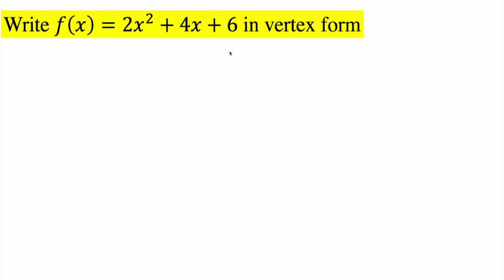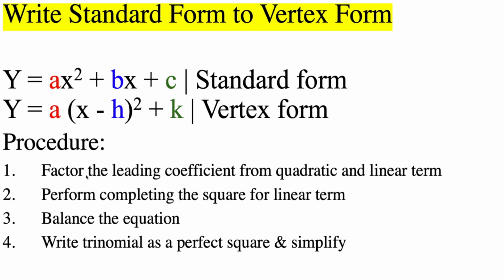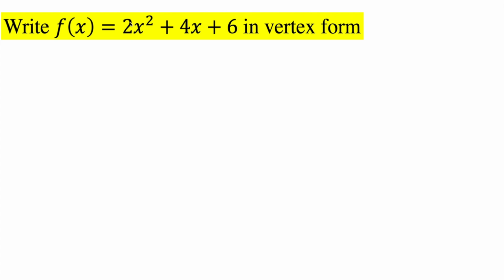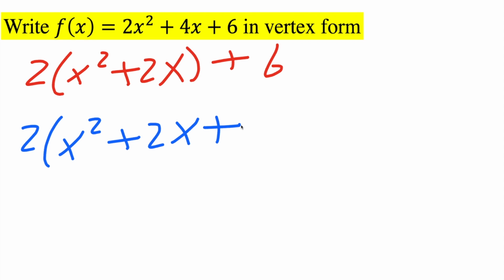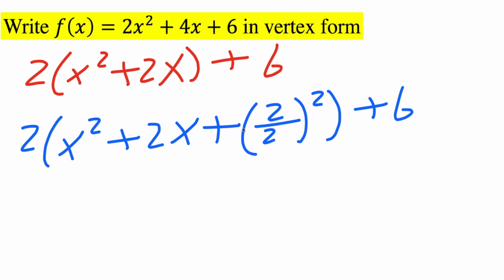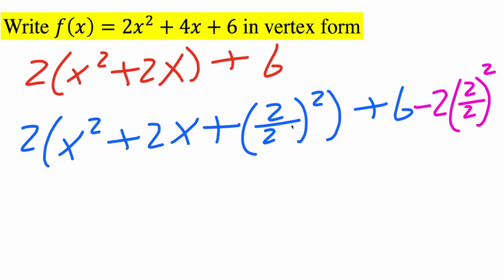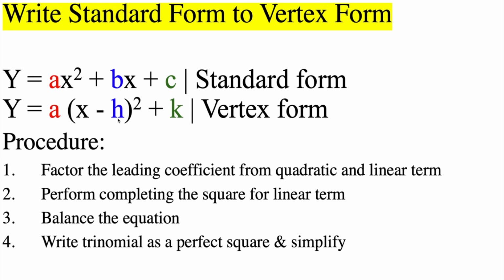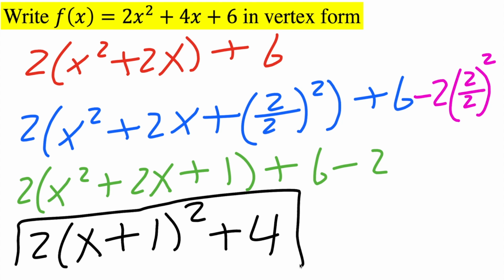Standard form to Vertex Form